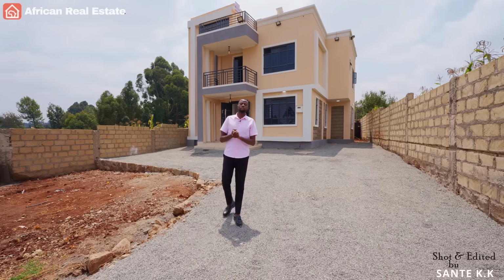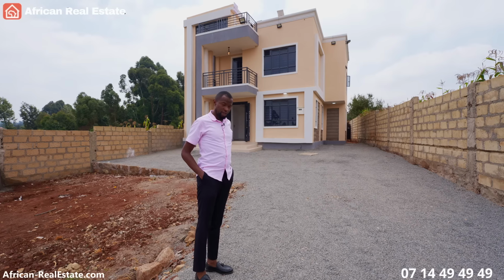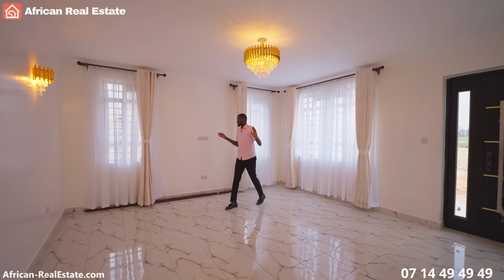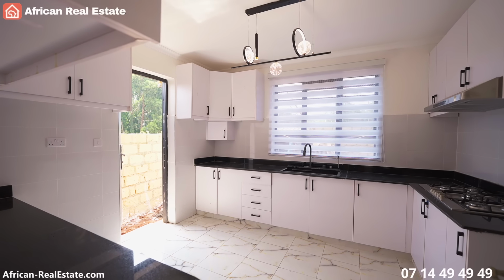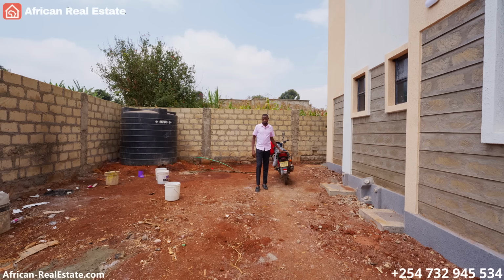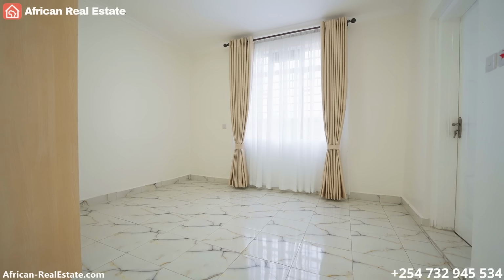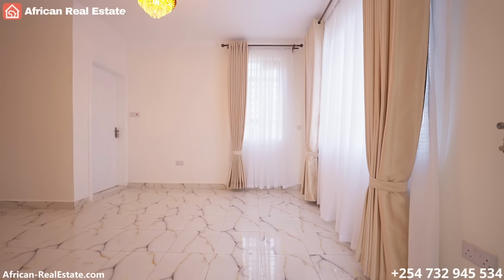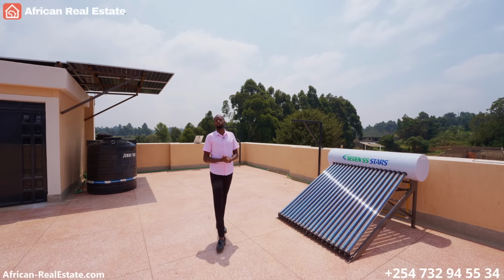How a Military Daughter Built Her Dream KSh 10.5M Off-Grid Home in Kenya Returning From Australia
Inside a KSh 10.5M Fully Off-Grid Mansion Built for an Australia-Based Diaspora Daughter in Kikuyu, Nderi

This stunning, fully off-grid modern home proves how Kenyans in the diaspora can build luxury real estate back home with total peace of mind. Built at a total construction cost of KSh 10.5 Million, this architectural masterwork sits on a 50×100 plot inside a serene neighborhood in Kikuyu, Nderi (Kiambu County).

Constructed for a dedicated military service member returning home from Australia, this project serves as both a homecoming sanctuary and a future retirement home. Delivered seamlessly through professional project development by 47 Investment Company, it stands as a benchmark for diaspora real estate investment in Kenya.

🏠 KEY FEATURES & AMENITIES

• 🔋 100% Off-Grid Energy System: Complete power independence with solar integration.
• 🏗️ Contemporary Architectural Design: Premium interior finishes and spacious layouts.
• 💧 13,000-Litre Water Storage & Piped Water: Guaranteed water security year-round.
• ♻️ Bio-Digester Waste Management: Eco-friendly, low-maintenance sanitation.
• 🛡️ Advanced Security Systems: Perimeter wall, 24/7 CCTV surveillance, and integrated intercom.
• 🚘 Spacious 50×100 Compound: Dedicated children’s play area, manicured lawns, and ample parking.

🌍 BUILDING YOUR DREAM HOME FROM THE DIASPORA

Investing in real estate in Kenya from abroad
whether in Australia, the US, the UK, or Europe, no longer has to be stressful. With transparent construction management, site updates, and project delivery, 47 Investment Company helps diaspora clients construct high-quality family homes, retirement mansions, and rental assets safely and efficiently.

Thinking about building or investing in Kenya?
📩 Contact 47 Investment Company today to turn your homeownership vision into reality.

🔗 Explore more luxury home projects across Kenya:
African Real Estate